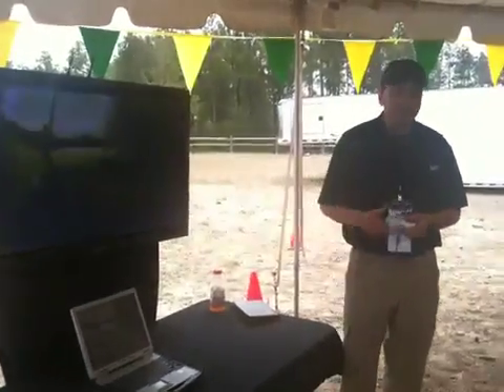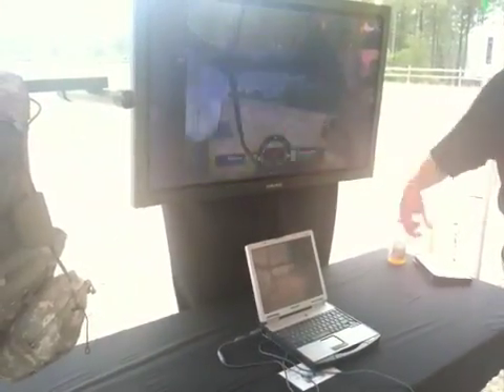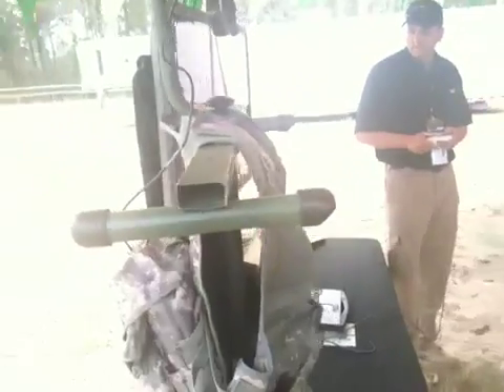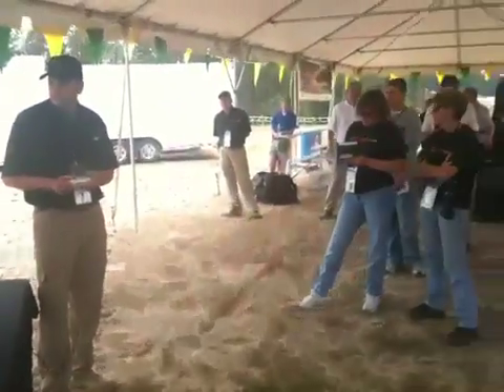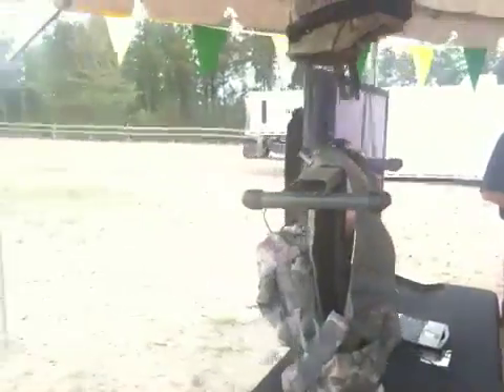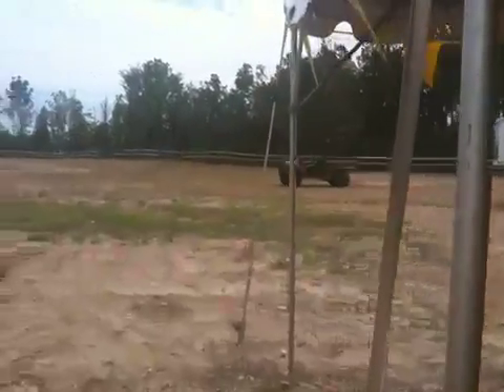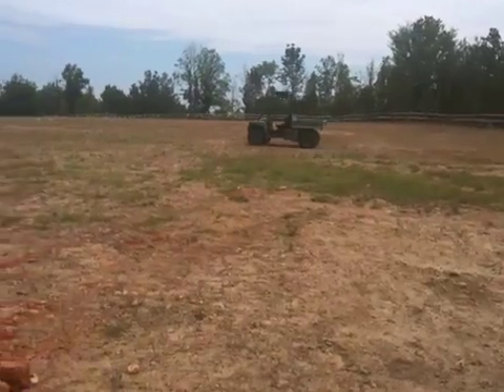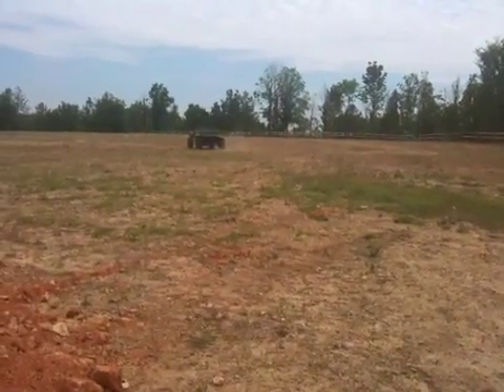John Deere R-Gator Demo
From John Deere Gator XUV media event. Remote controlled military Gator XUV known as the R-Gator.  Demonstration of remote control with live video feed.